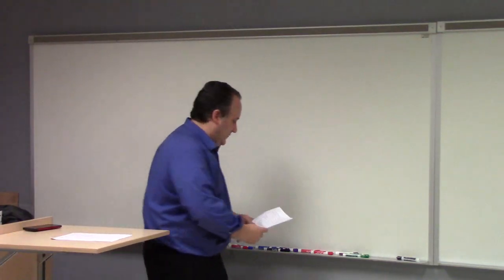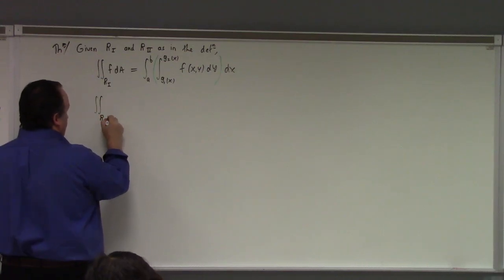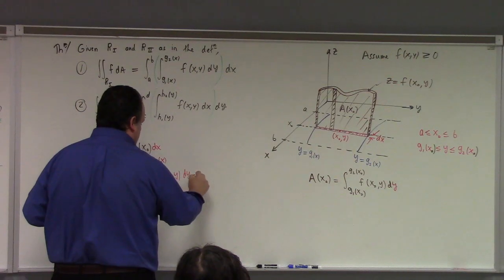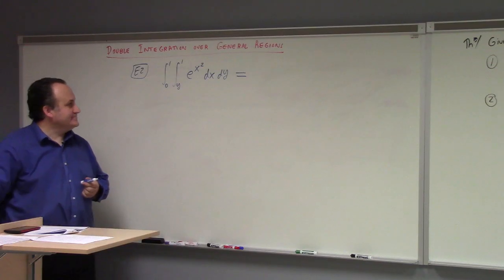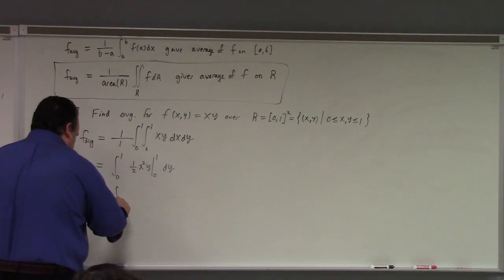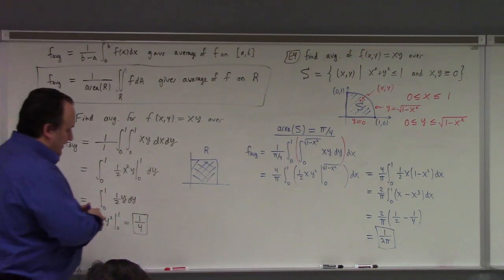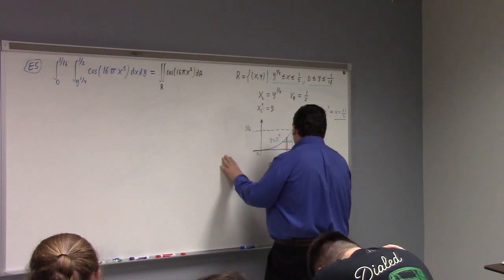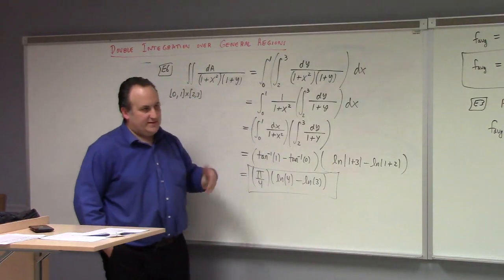Multivariate Calculus: double integrals with variable bounds, TYPE I and II set-up, 10-13-25